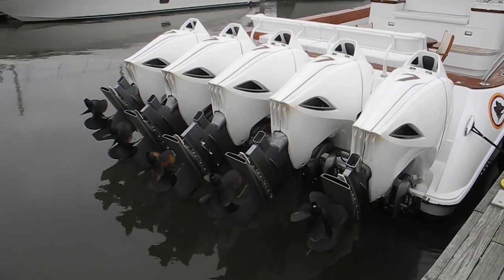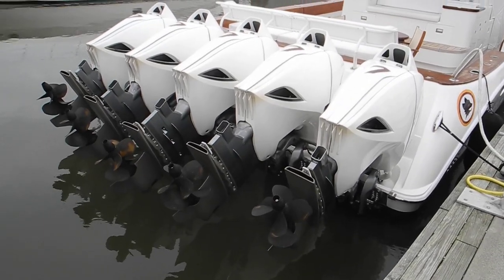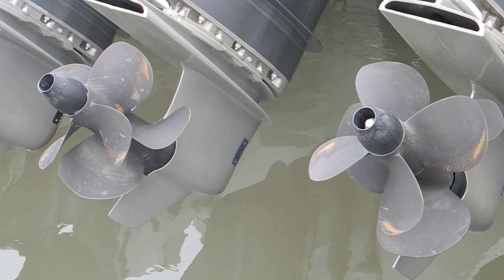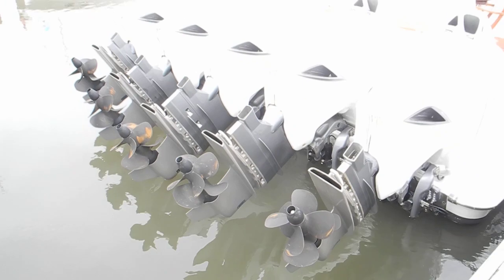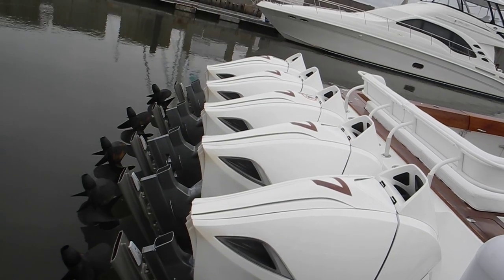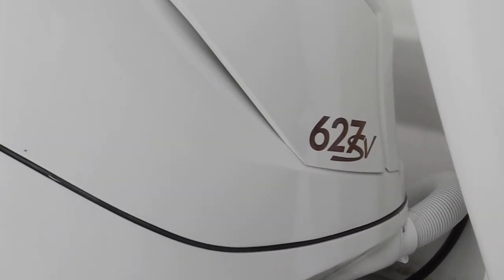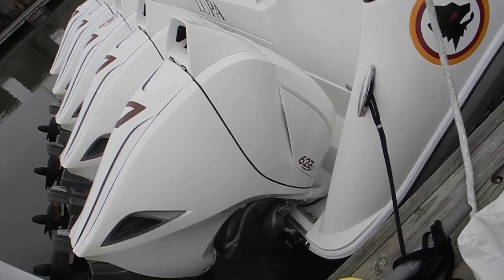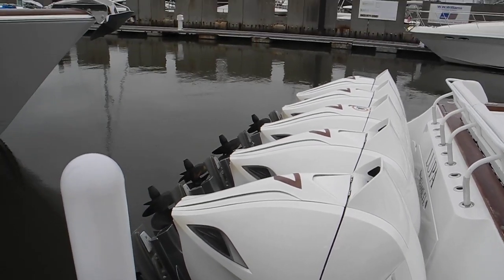Seven Marine V8 627 hp Outboard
Seven Marine V8 627 hp Outboard. Make sure you get a Marine Survey before buying a boat.